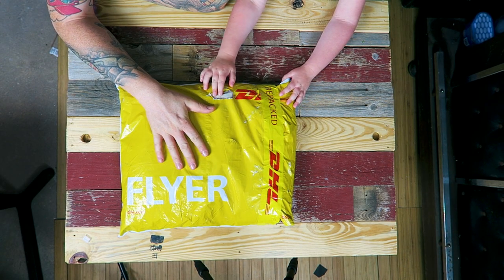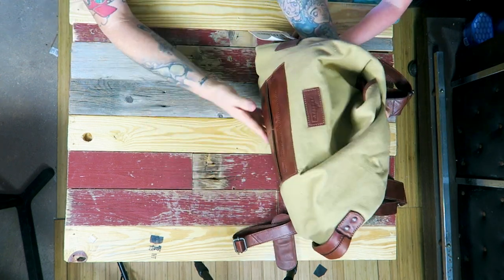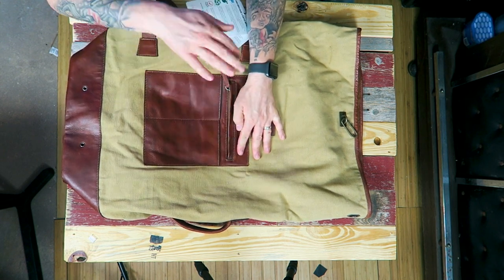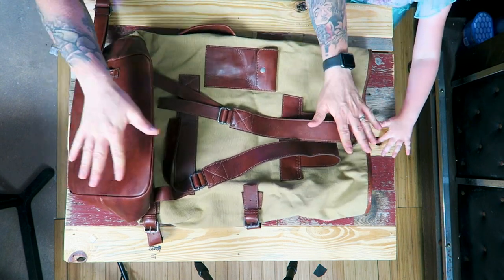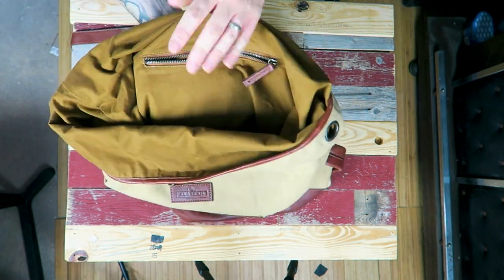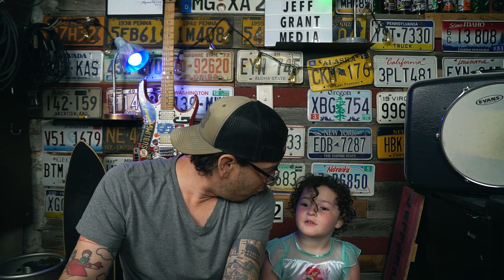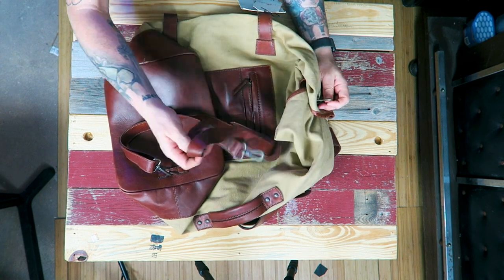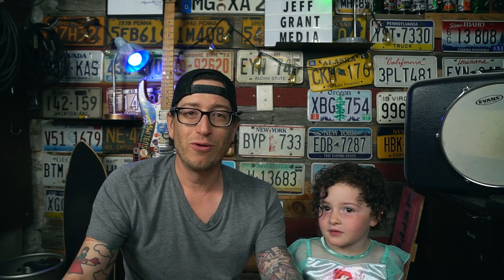Alaskan Leather Co Big Joe Military Rucksack | Unboxing and First Impression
It looks like my videos are making it to the wilds of Alaska now! The folks over at the Alaskan Leather Co reached out and asked to take a look at their Big Joe Military Rucksack. And in today's Unboxing and First Impression video. we have a special guest presenter. I think I may have to retire and hand off the keys to the JGM empire!

Gear:
Main camera - Sony a6500
          lens - Sony 16-70mm
          lens - Sony 10-18mm f4
          mic - Rode Video Mic Pro
Tripod - Sirui 3T-35K
MOZA Air
Point and shoot - Canon G7X

0:00 Intro/ Disclaimer
2:02 Big Joe Rucksack Specs
2:26 Big Joe Negatives
9:42 Big Joe Points of Note
12:19 Big Joe Posotives
14:57 Fit/Feel/Comfort
16:38 Final Summation